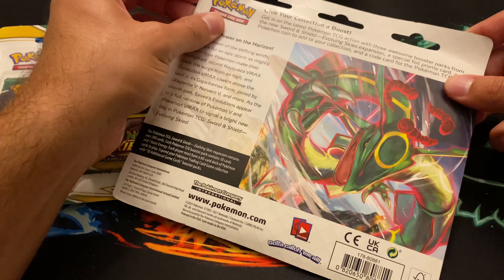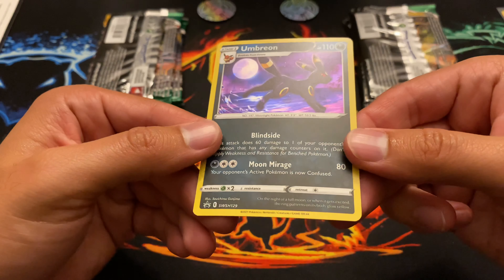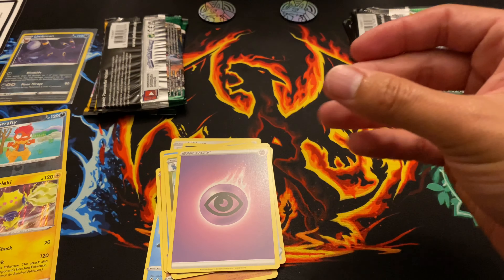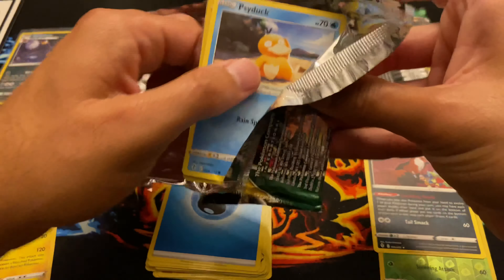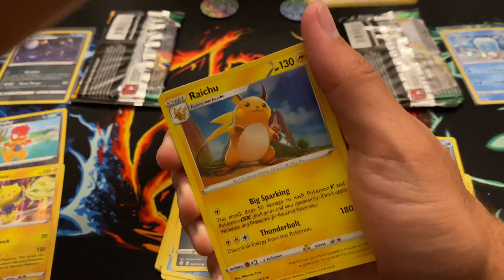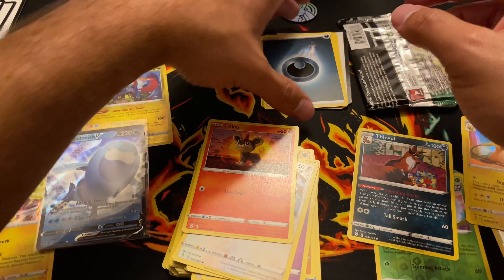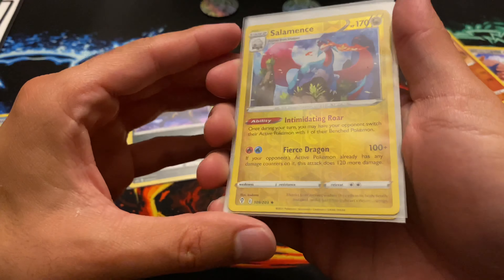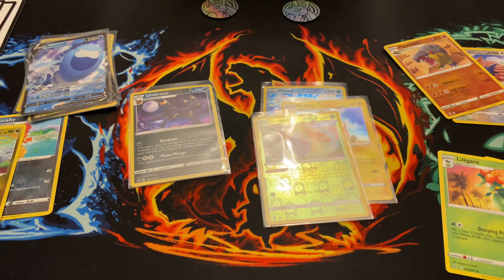Opening up Pokémon trading card game: Evolving Skies Umbreon & Escue Promo blister packs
Opening up Pokémon trading card game: Evolving Skies Umbreon & Escue Promo blister packs. Seeing which of the 2 blisters gets better pulls!